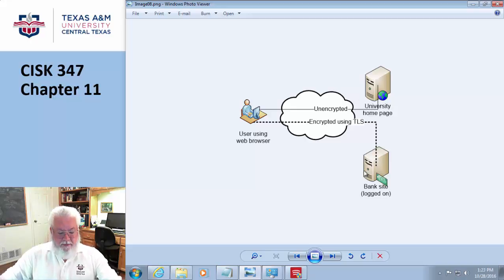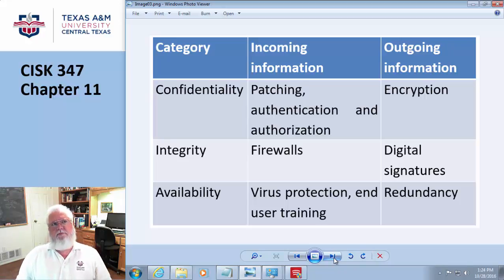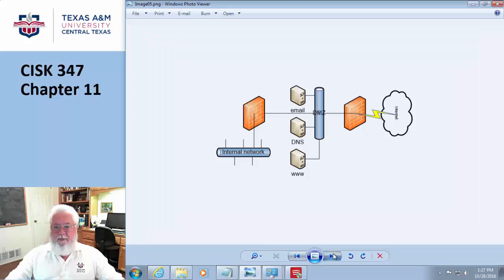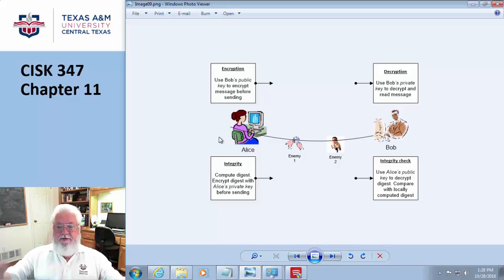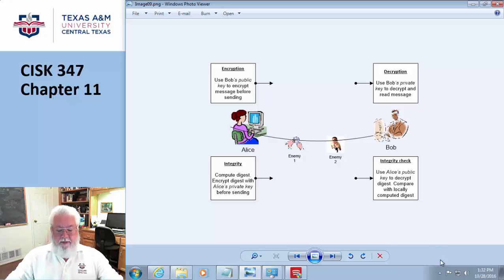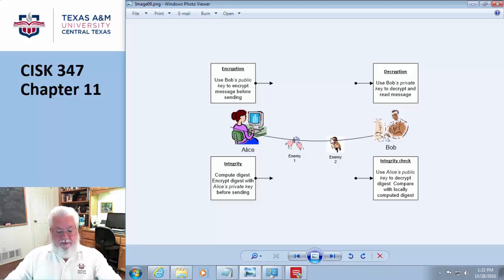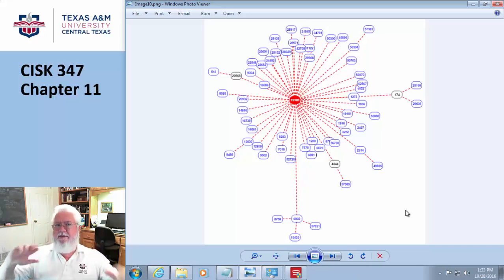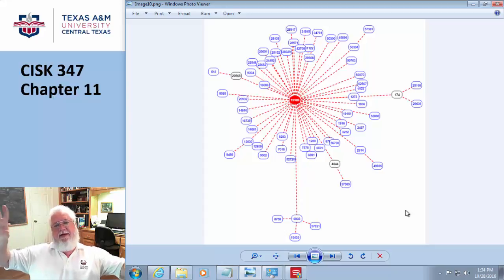CISK347 Chapter11 Part6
CISK 347 - Data Communications
Chapter 11